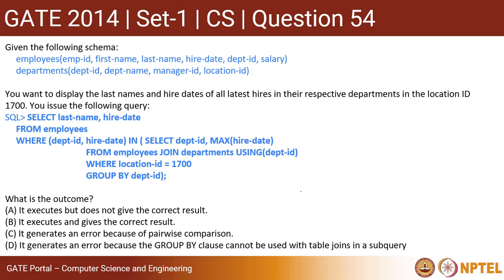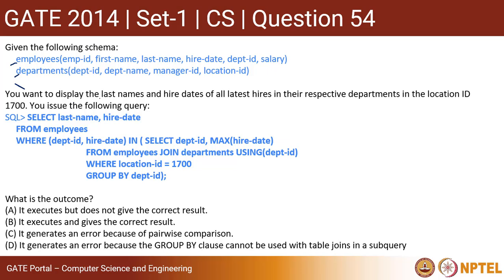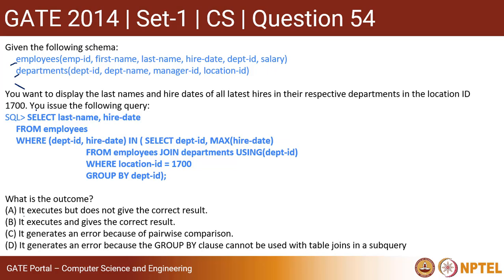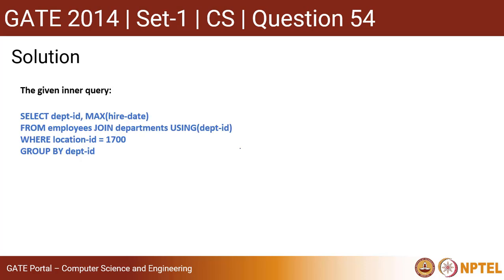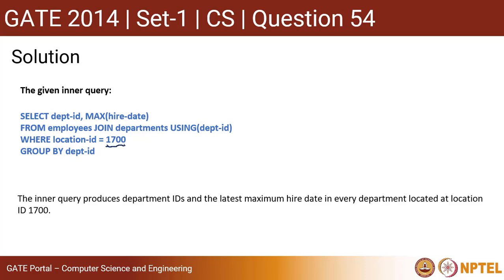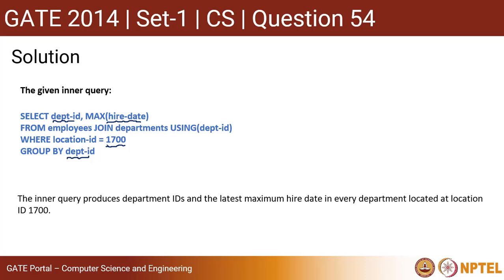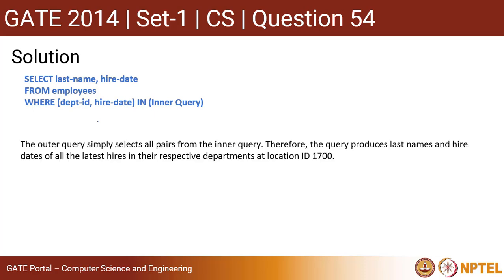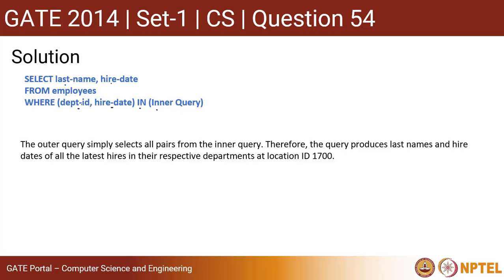Q54 CSE 2014 S1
GATE Preparation - Computer Science & Information Technology